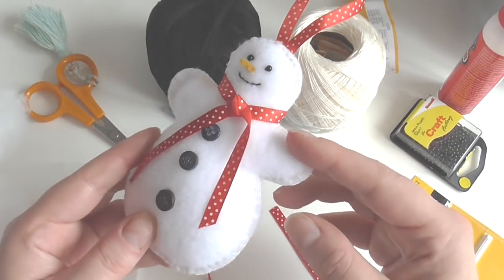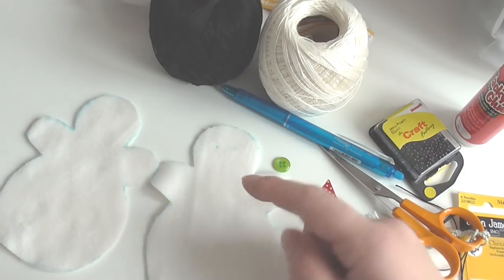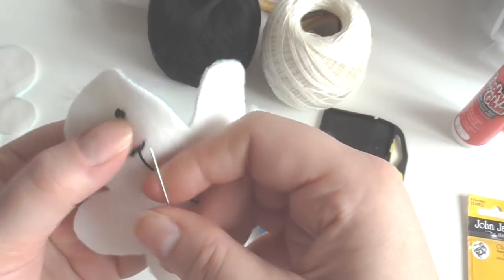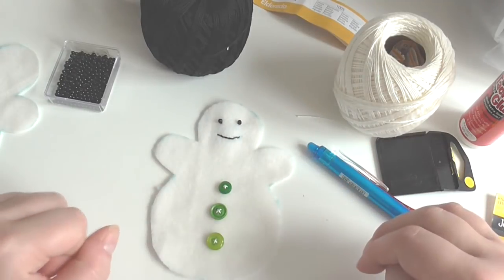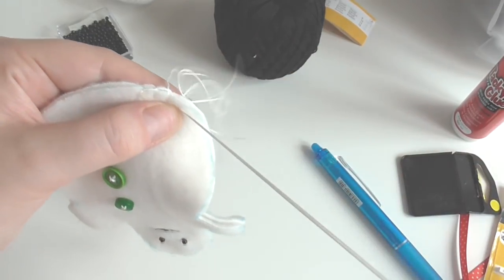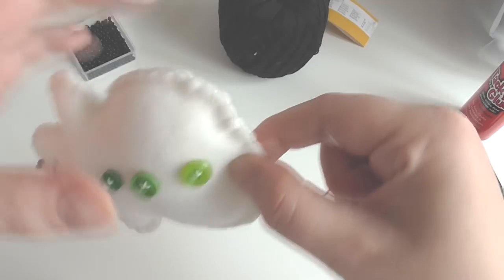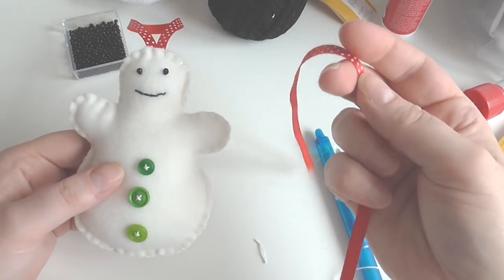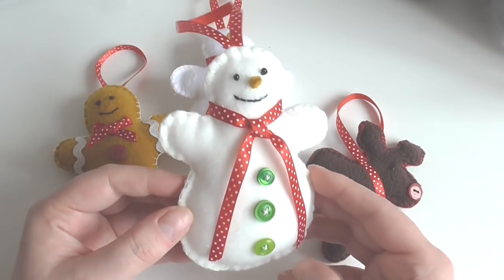Snowman Ornament tutorial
Welcome to the craft house magic tutorials series. This episode shows you how I make my hand sewn Christmas ornaments.

Requirements list:
Polyester stuffing
White fleece
Cotton thread (size 8-12)
Beads for eyes
PVA glue
Chenille needle (size 22)
Buttons
Ribbon or alternative for hanging loop (7 inches) and scarf (12 inches)
scissors
Frixion pen